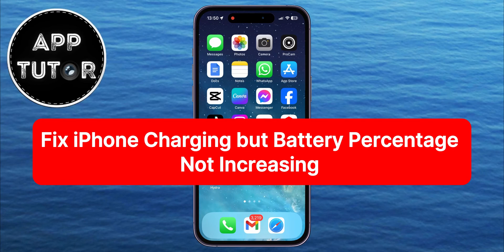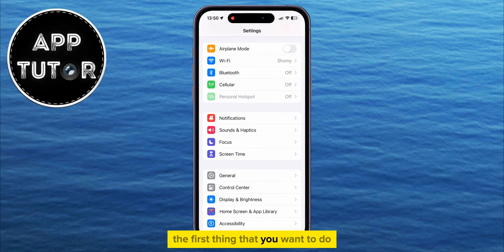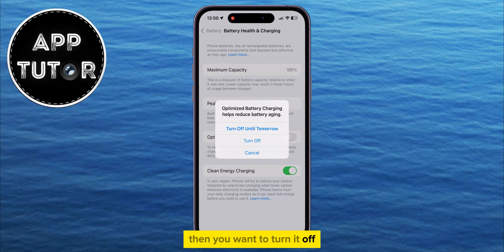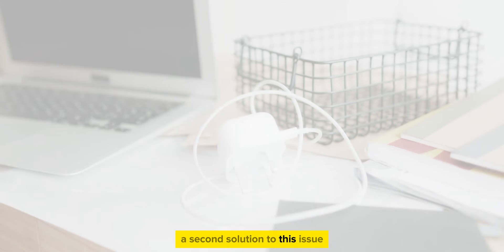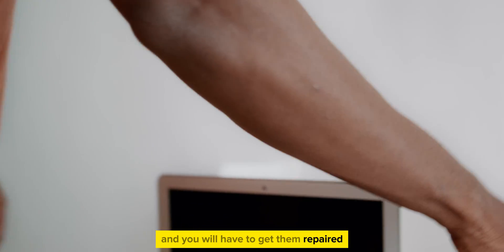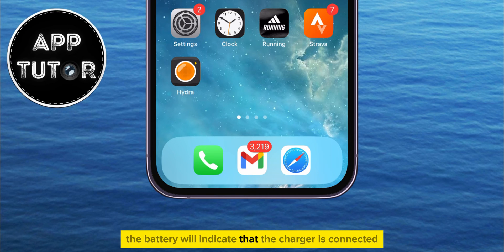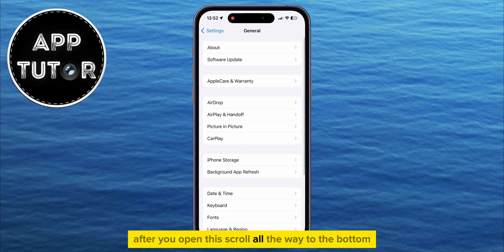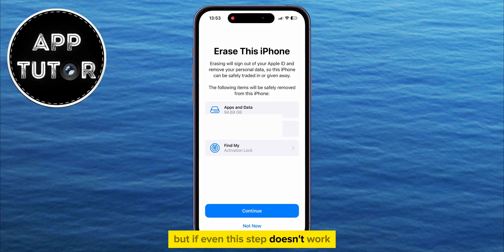Fix iPhone Charging but Battery Percentage Not Increasing On iOS 17 | Connected But Not Charging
Are you facing the frustrating issue where your iPhone is plugged in, but the battery percentage remains stagnant, refusing to charge despite being connected? In this comprehensive guide, we delve into the intricacies of troubleshooting this common problem on iPhone devices.